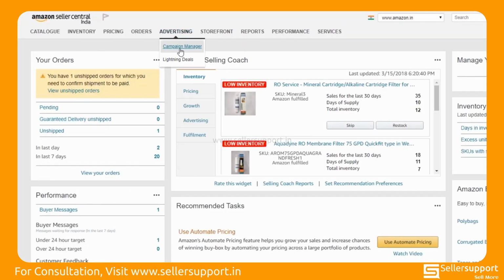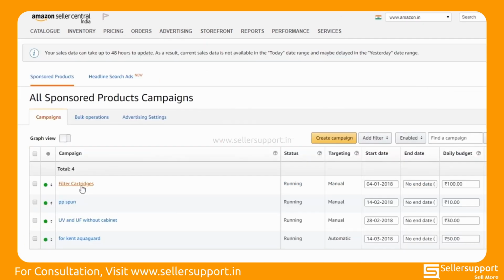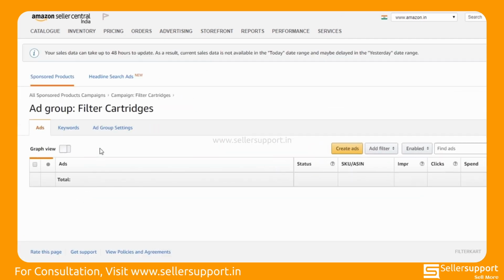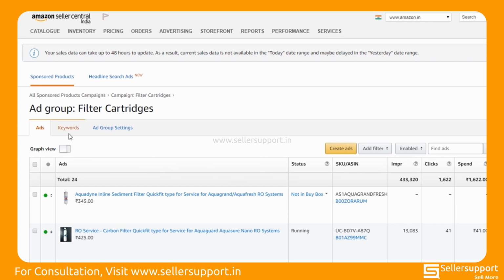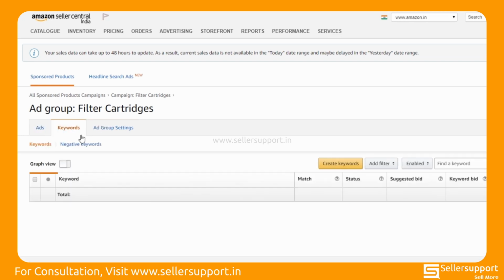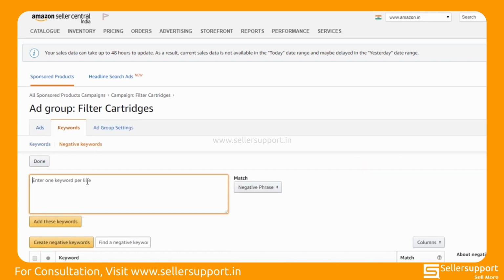How to use Negative Keywords to Increase your Sales on Amazon?